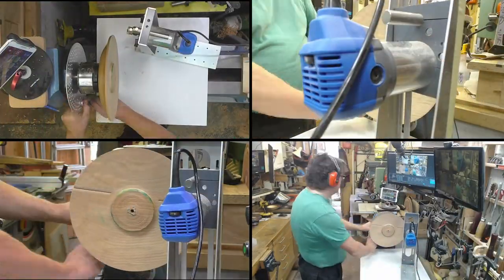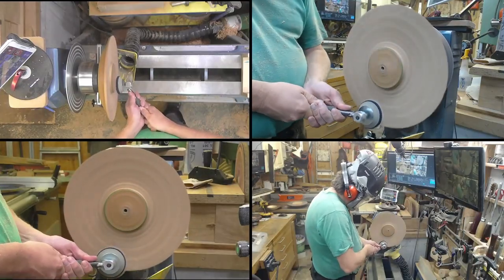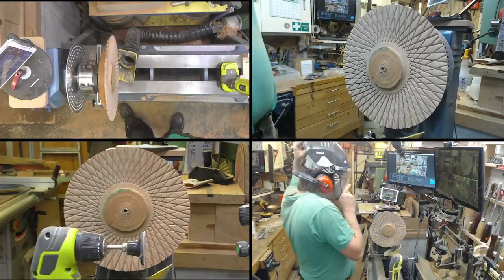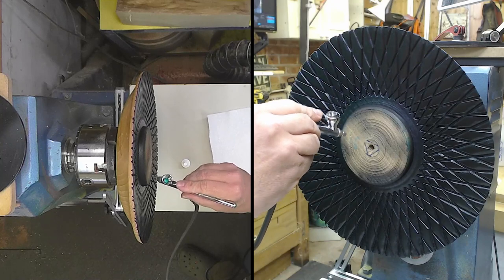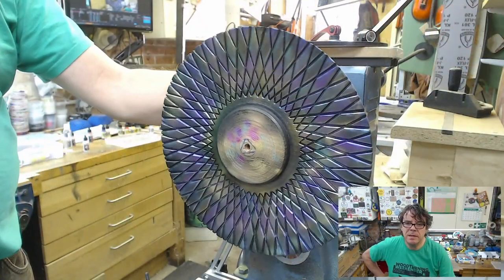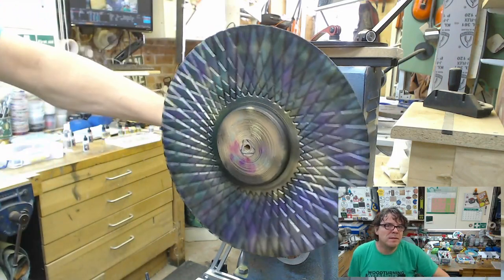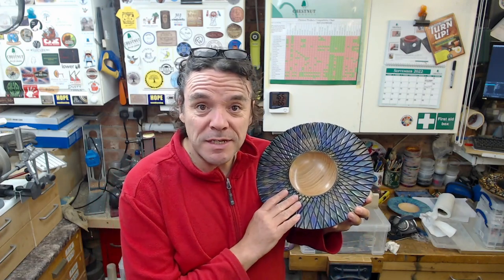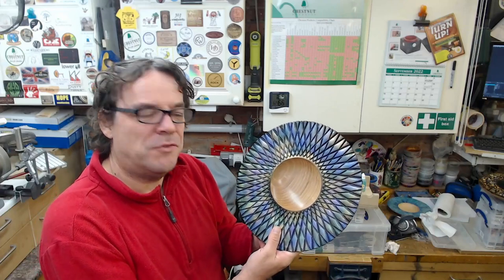Woodturning - A Metallic Diamond Textured Platter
Woodturning - another play with the Paul Howard fluting jig and indexing wheel, a Wealden Cutters router bit, Chestnut Products iridescent paints and Vallejo acrylic paints...some of this I quite like!

Do I need Twitter?